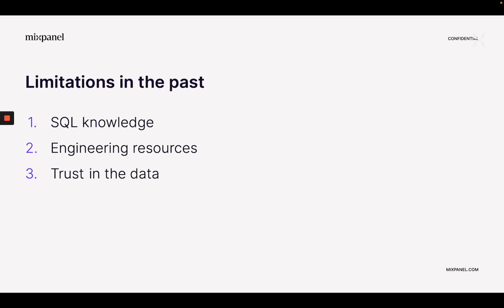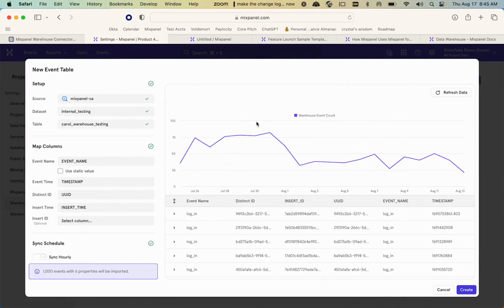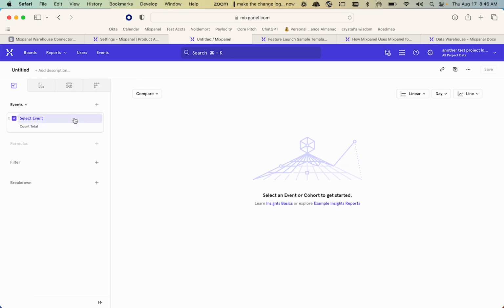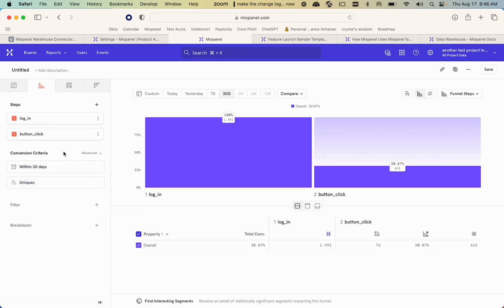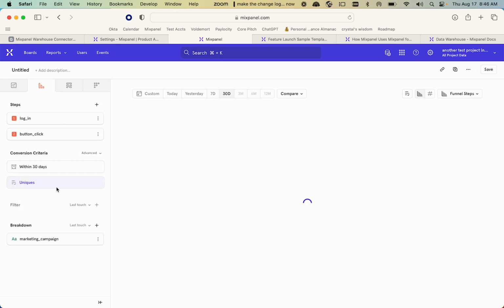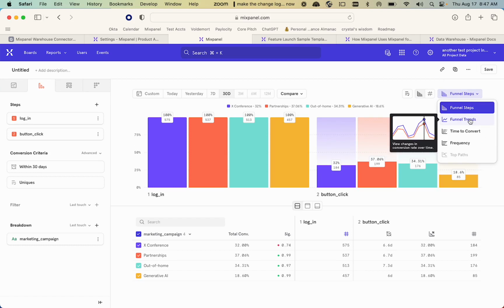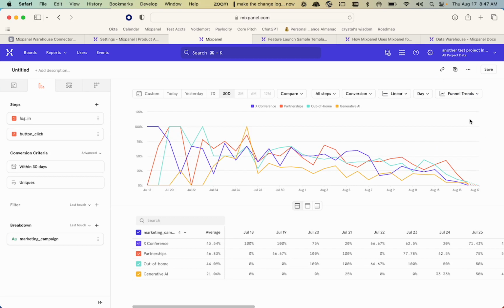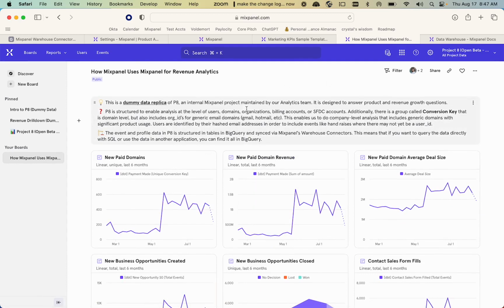Mixpanel Warehouse Connectors Overview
With the launch of Warehouse Connectors, a native way to sync Mixpanel with Snowflake and BigQuery that’s now available to all of our customers, we’re making it easy to unleash Mixpanel’s analysis power on all kinds of data—marketing data, revenue data, support data, etc. It’s a no-code way to get Mixpanel’s self-serve analysis across the company.